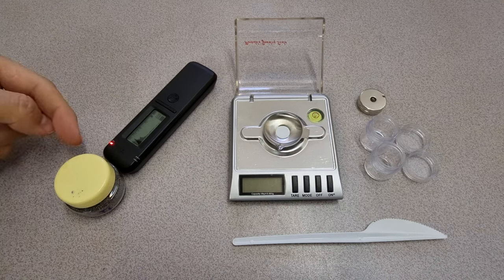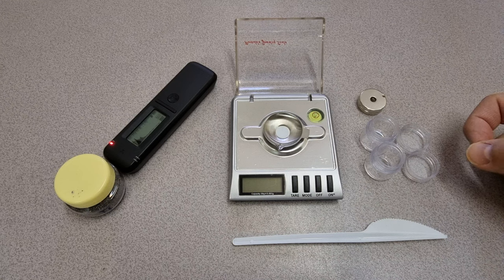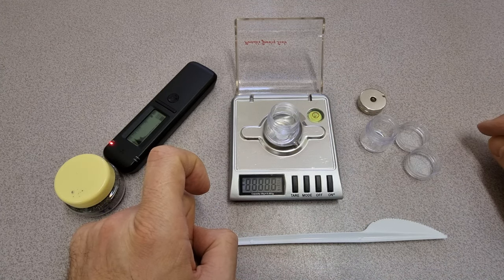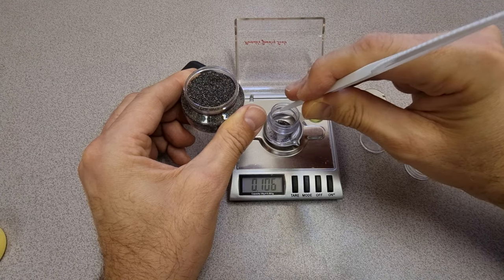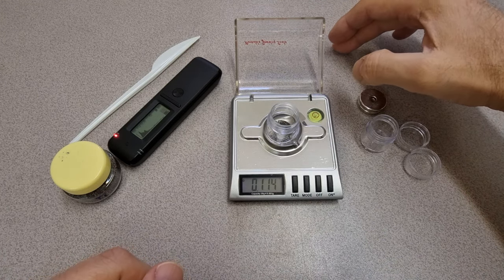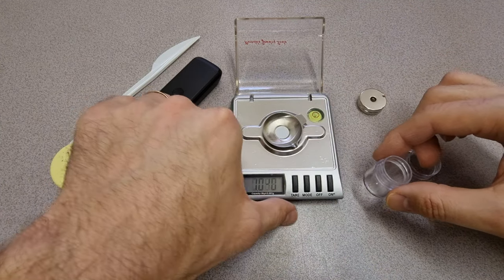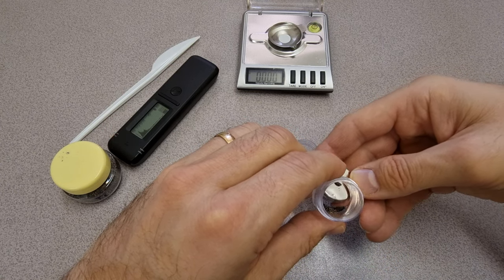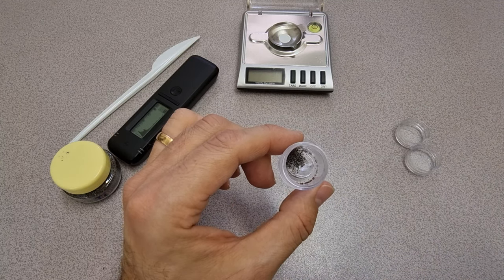Fixing Fukushima - Preparing Kerala Black Sand sample for SEM/EDS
Taking a sample of the Kerala Black Sand for analysis under SEM/EDS

BANK: HSBC
Branch Address: 153 North Street Brighton, East Sussex, BN1 1SW
Account Name: Quantum Heat C.I.C
Sort Code: 40-14-03
Acc No.: 12631571
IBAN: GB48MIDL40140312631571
SWIFTBIC: MIDLGB22